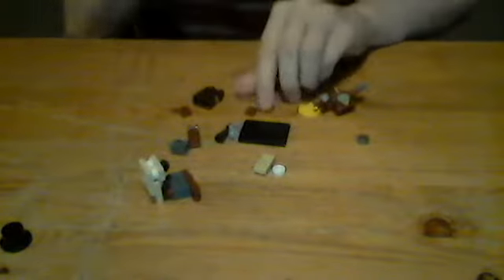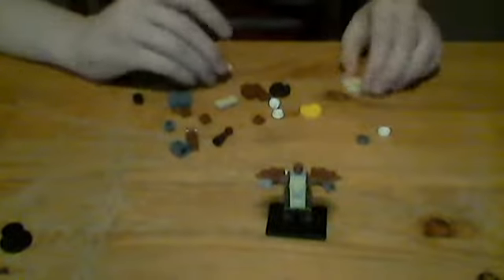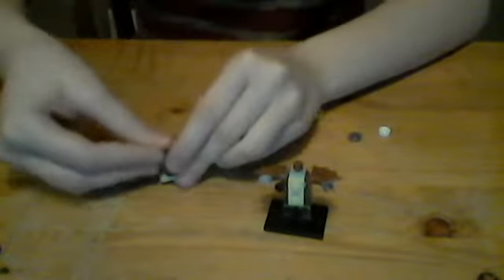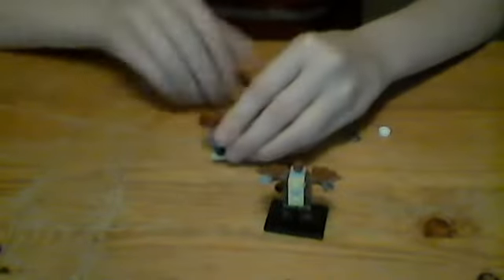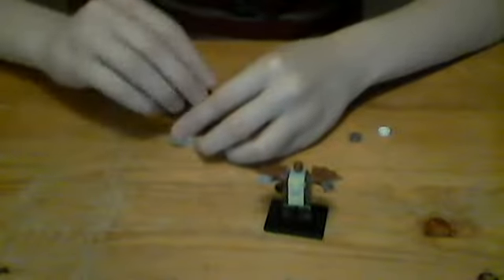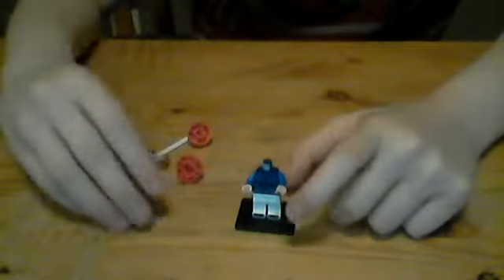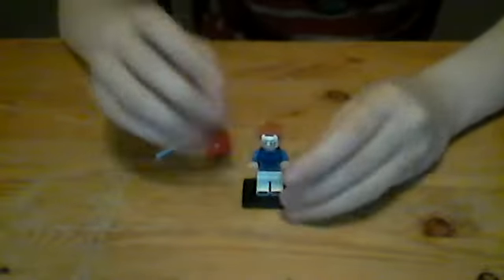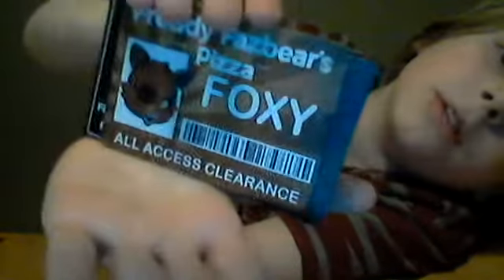custom lego minifigures and fnaf trading cards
custom pennywise,freddy and legendary me